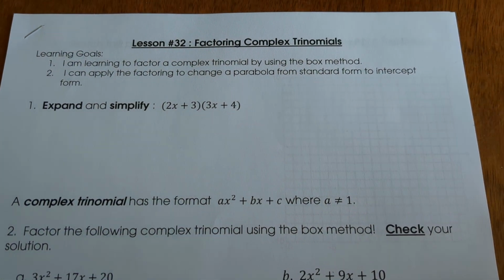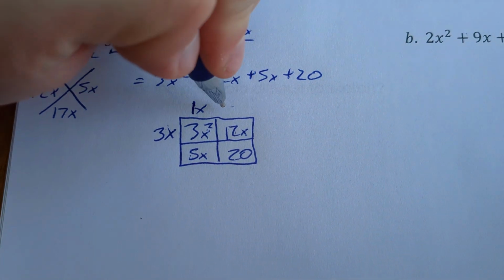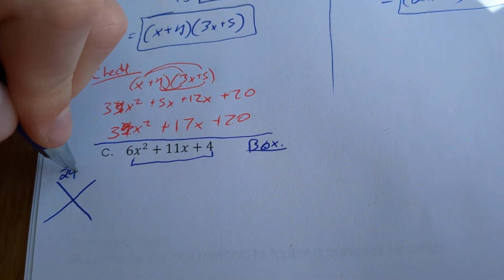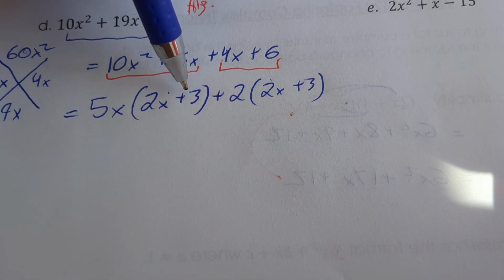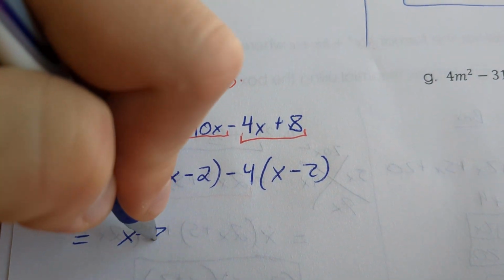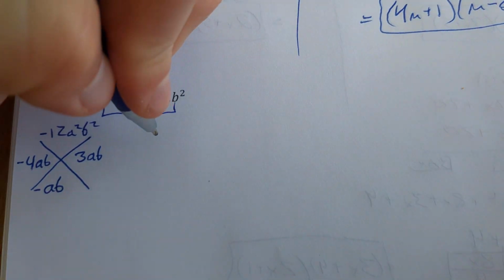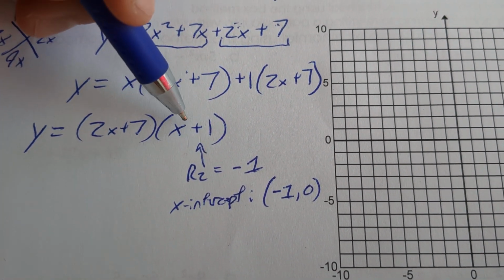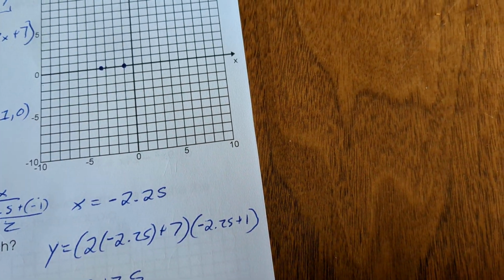Lesson 32: Factoring Complex Trinomials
Mr. Birt Lesson 32: Factoring Complex Trinomials MPM 2D